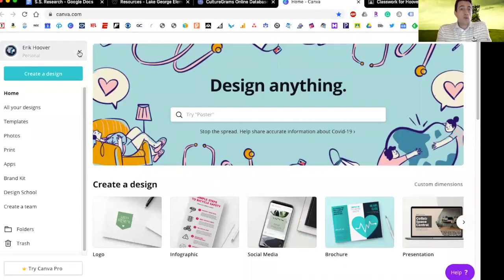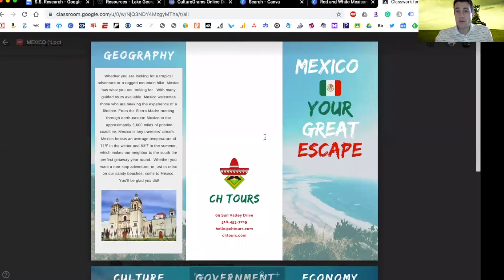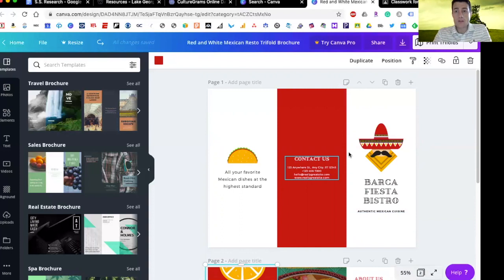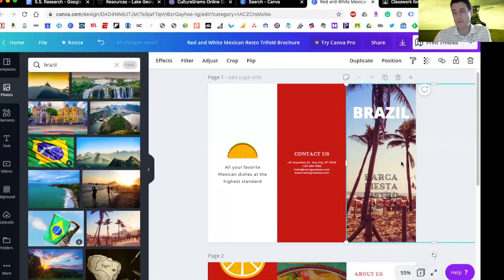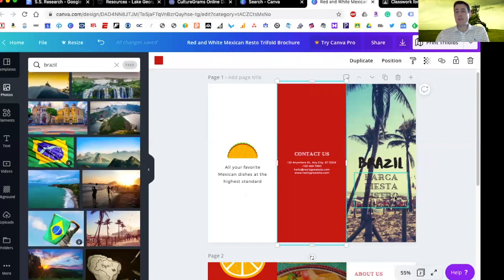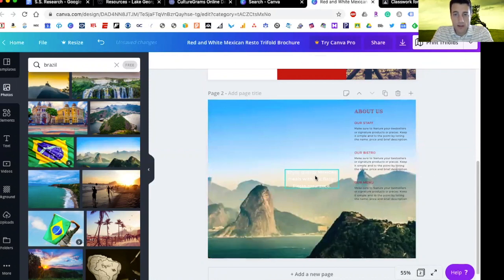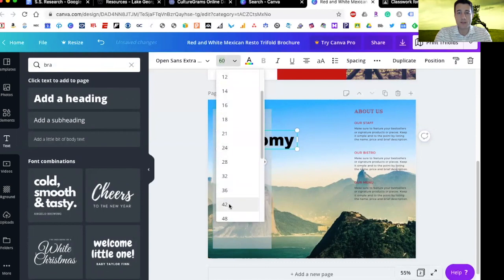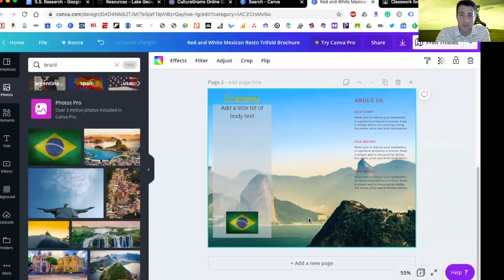Canva Brochure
SS